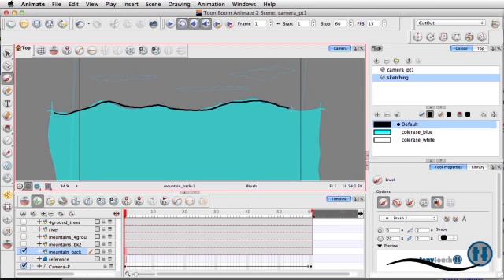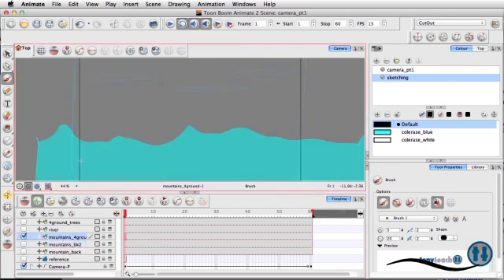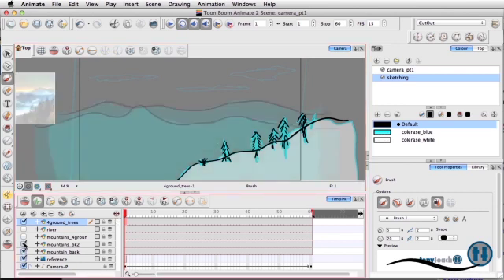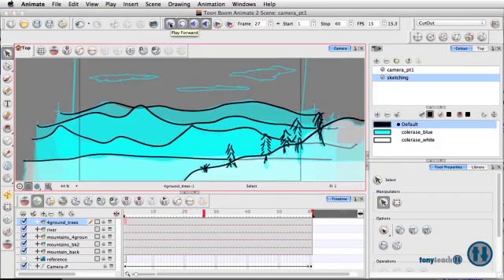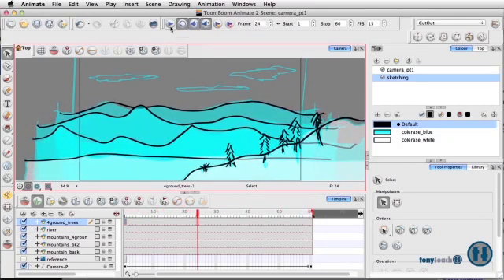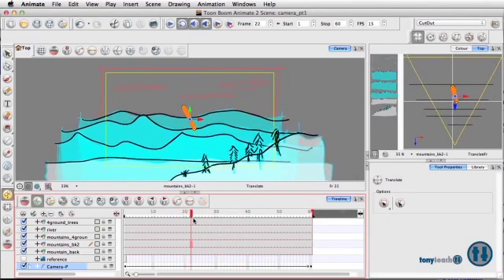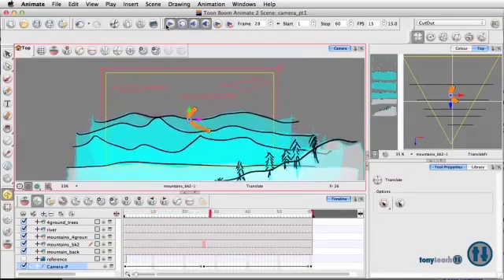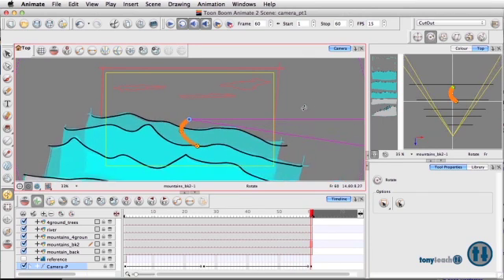Toon Boom Animate: Camera Movement pt. 2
Camera Movement in Toon Boom Animate pt. 2. This is part 2 in a 5 part series of using the camera in Animate. In part 2 I'll show you how to add turns, and pans into the camerama movements, in addition to rotation.